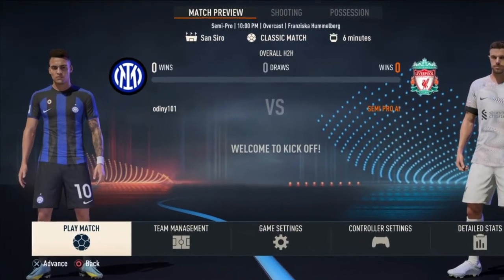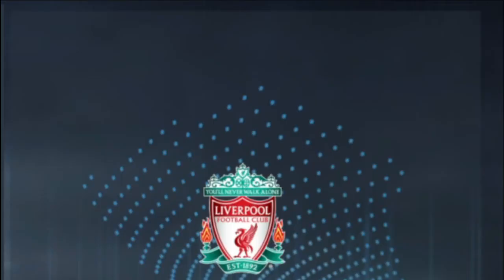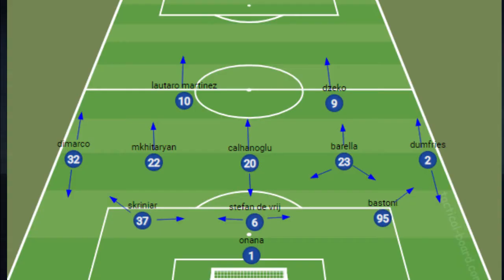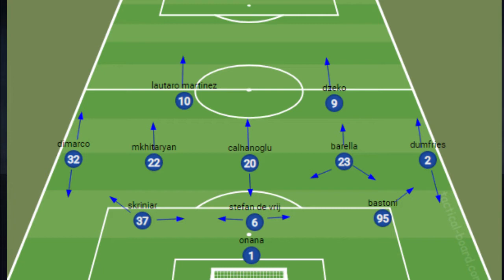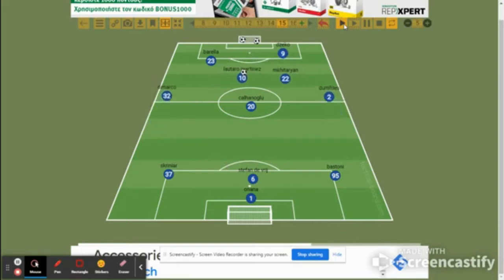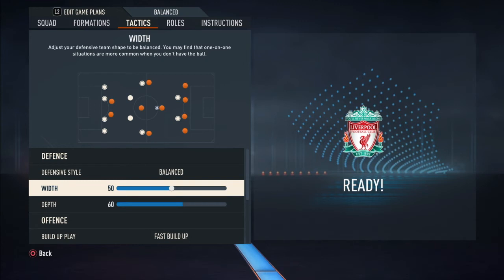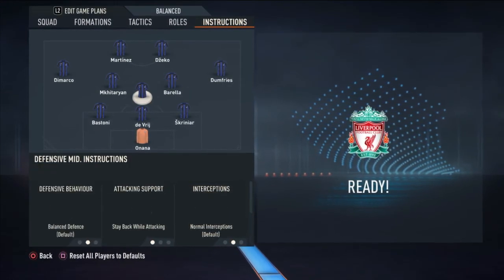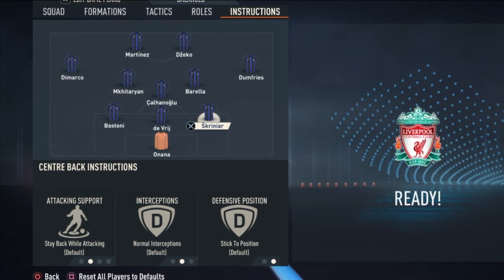FIFA 23: BEST NEW INTER MILAN FORMATION AND TACTICS ( SERIE A MATCH DAY 12)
FIFA 23: BEST NEW INTER MILAN FORMATION AND TACTICS (MATCH DAY 12)